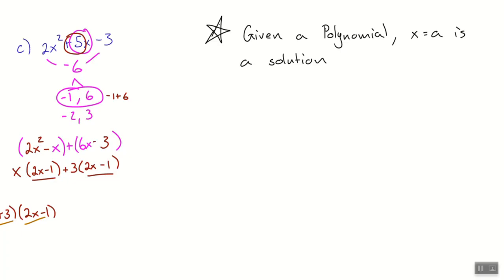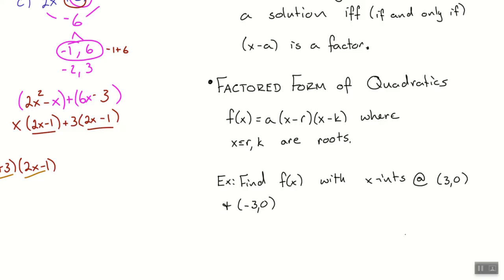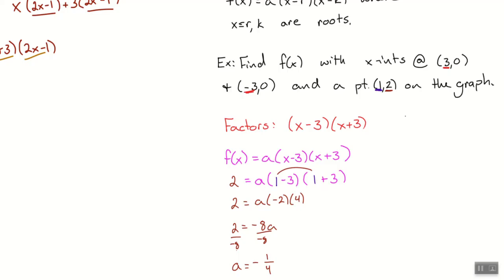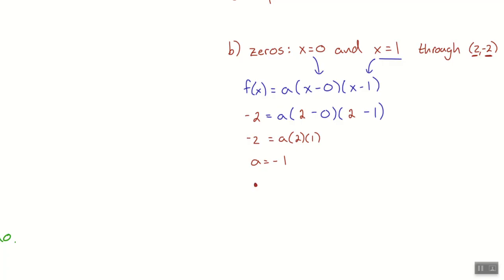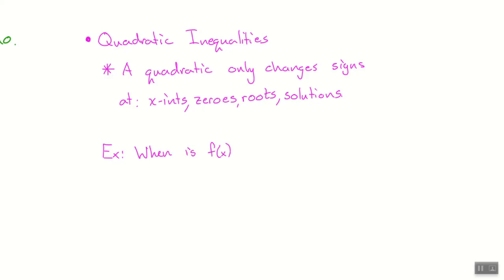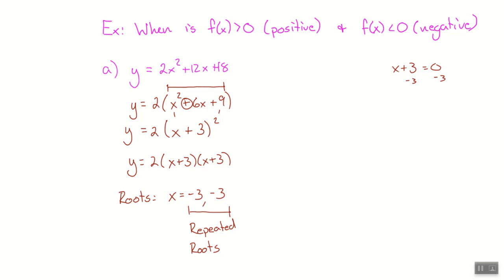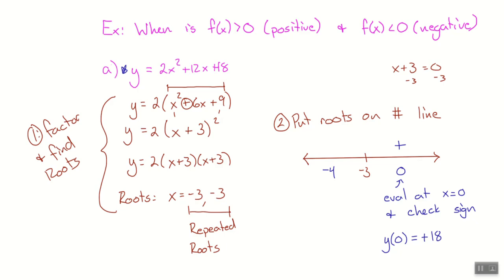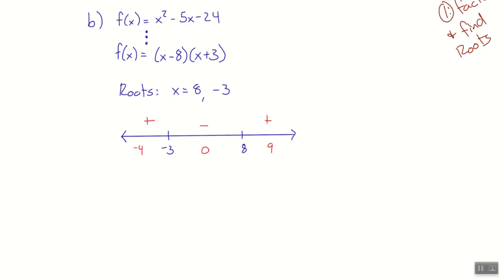1st Hour Algebra 2 (10/6/25) - Factored Form and Inequalities